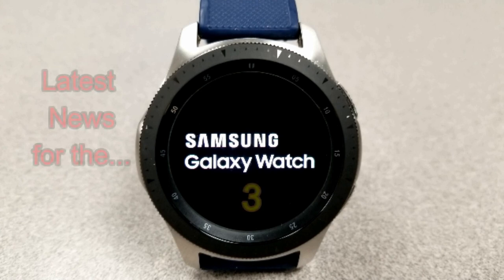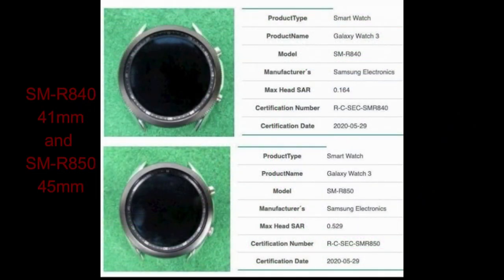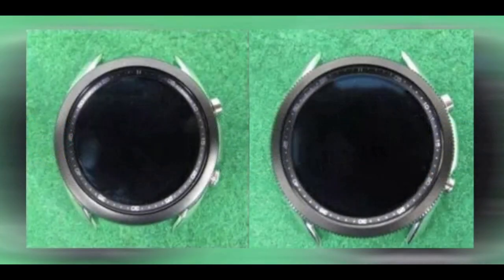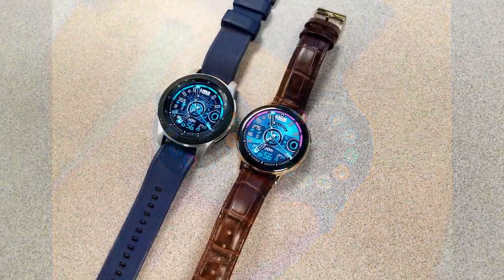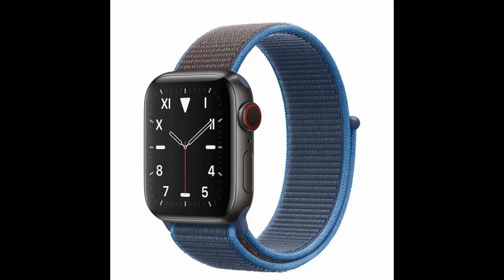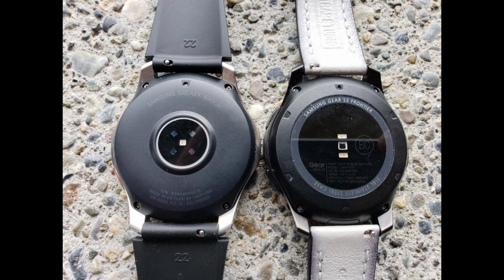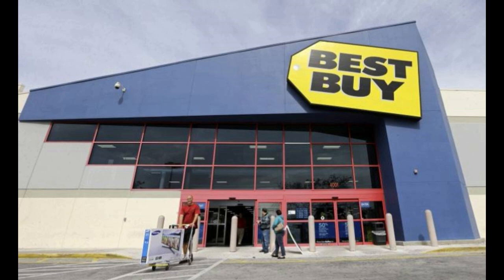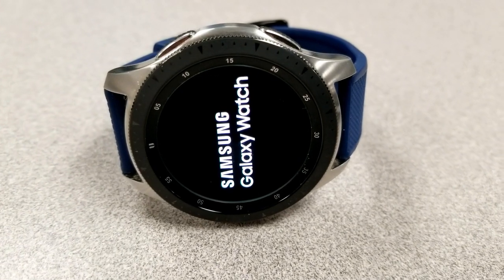Samsung Galaxy Watch 3 - First Look!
In this episode we have a look at the latest leaked photos of Samsung Galaxy Watch 3 as well as provide more details on it's specs and expected pricing and release date.

Samsung Watchfaces
Smartwatch